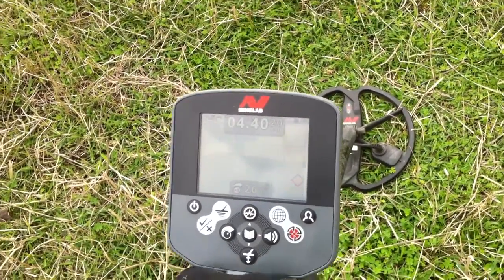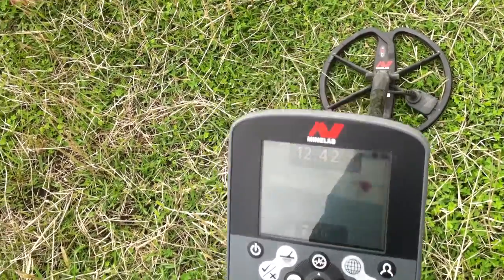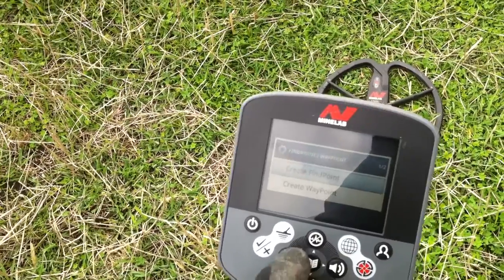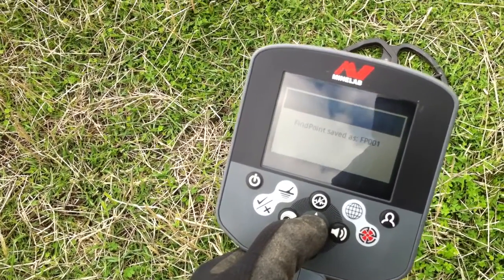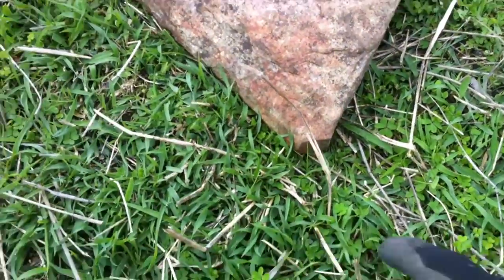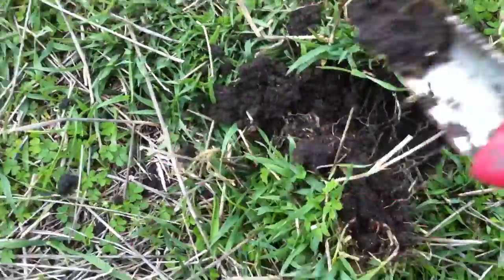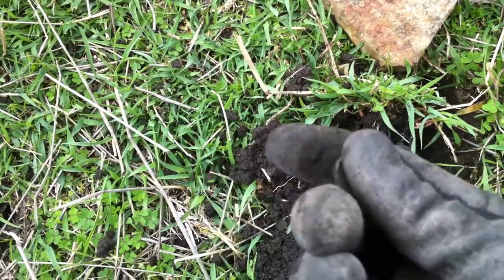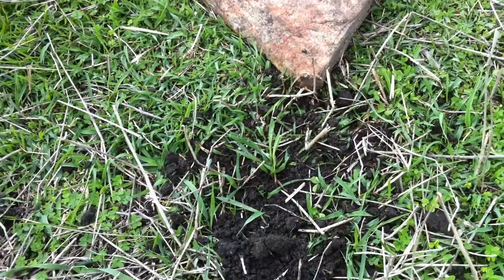CTX 3030 Create Findpoint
World's Best Metal Detectors!